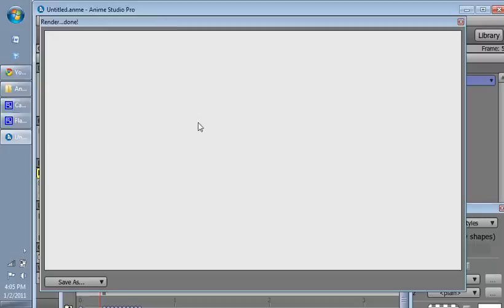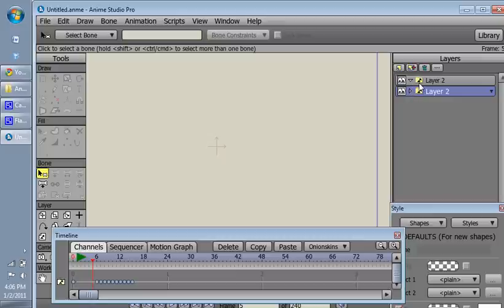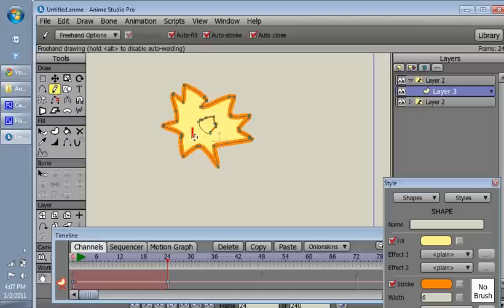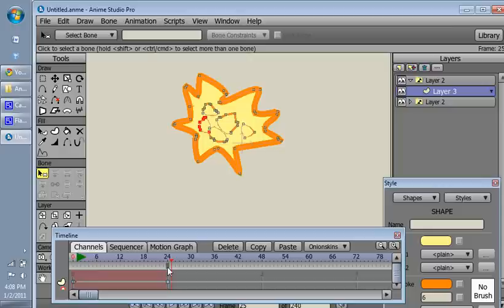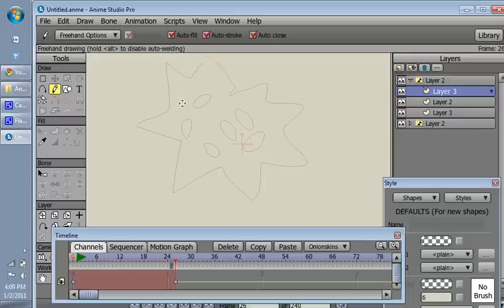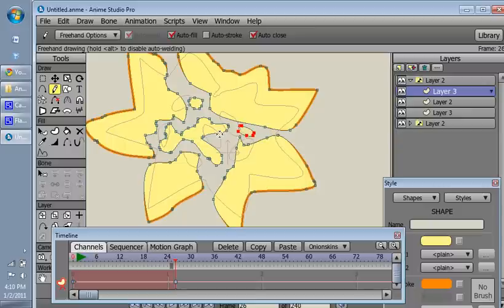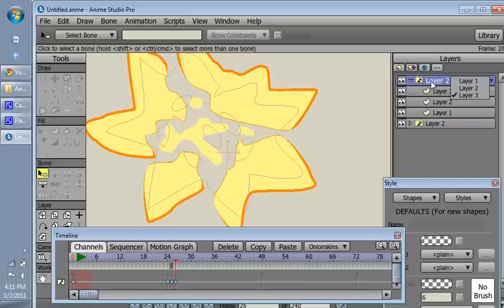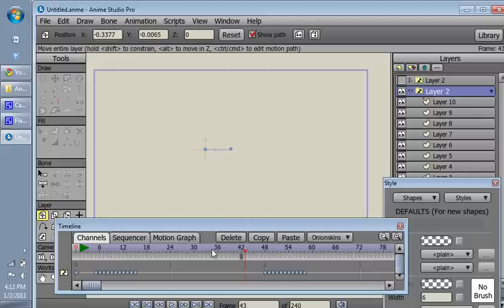Anime Studio 7 Explosion Tutorial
A quick tutorial on how to make an explosion effect, good luck!

Comments are very helpful, also if you have any questions I would be glad to answer.